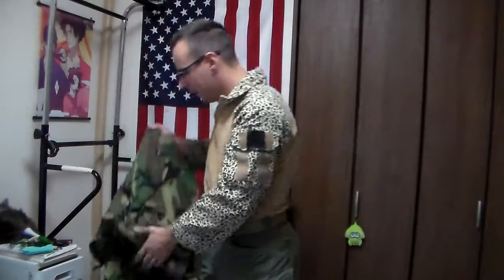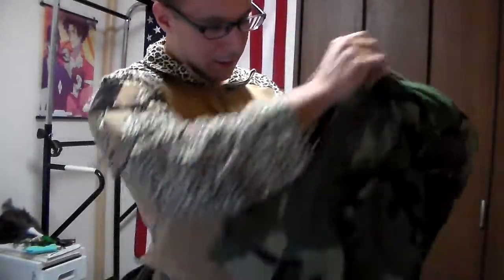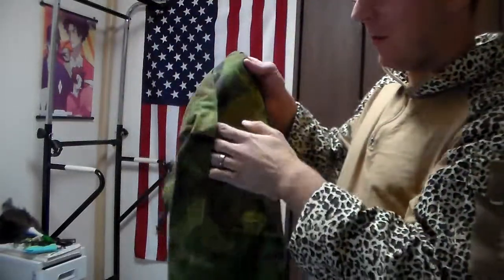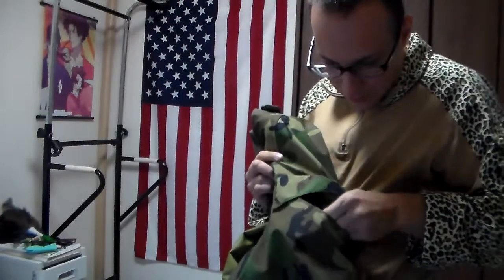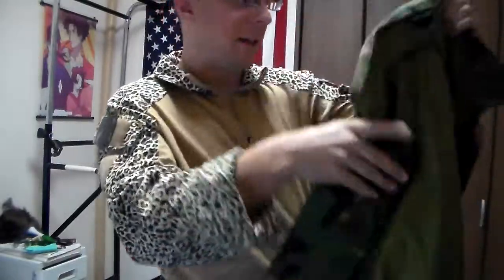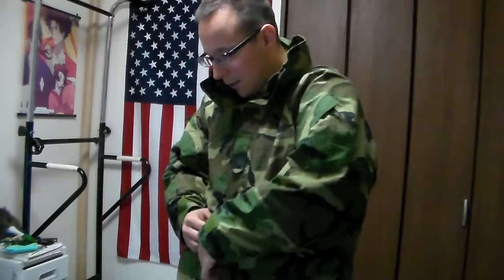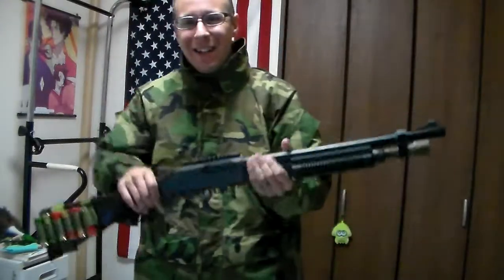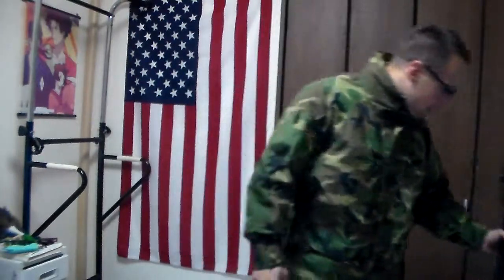GSK Review: ECWCS Gortex (Gen 1/2 ish)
Stay dry and warm...